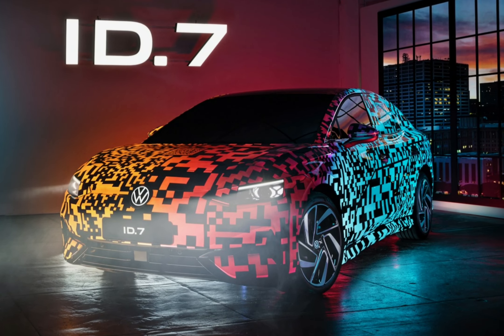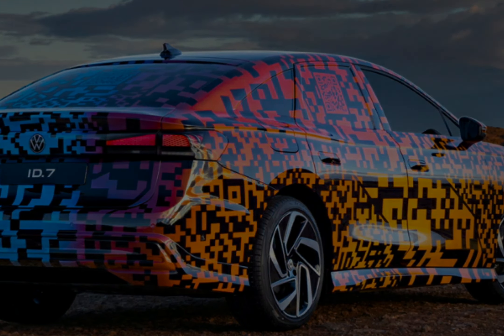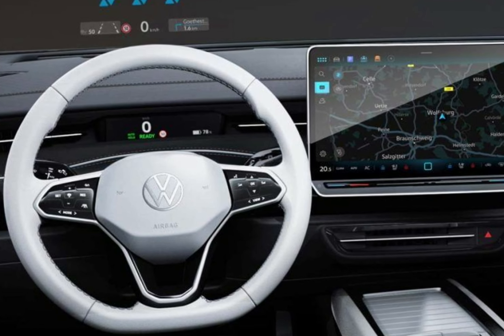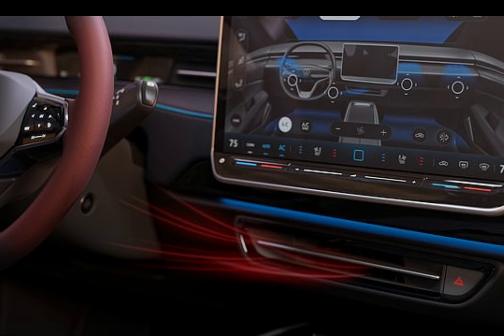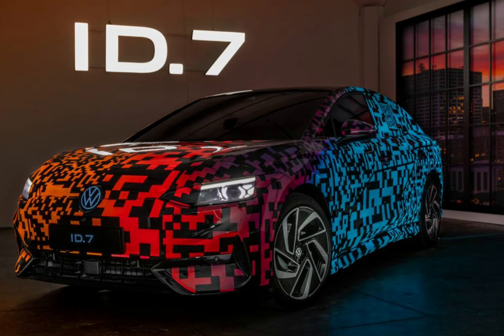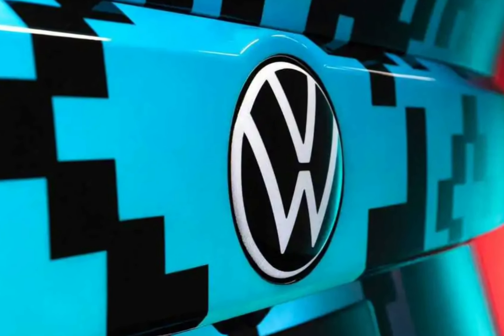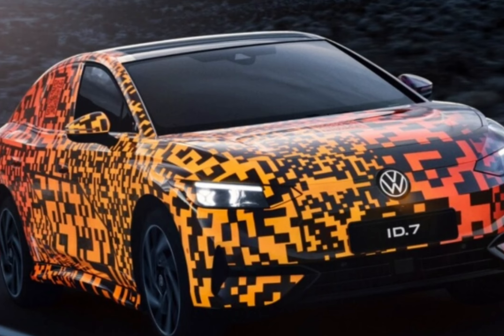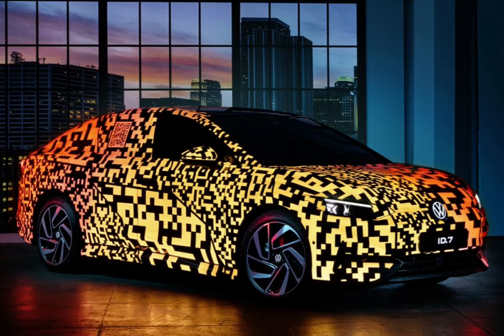2023 Volkswagen ID 7 Electric car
2023 Volkswagen ID 7 electric car previewed